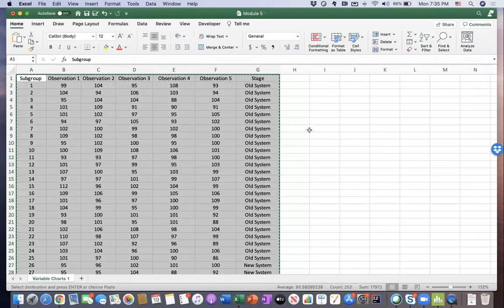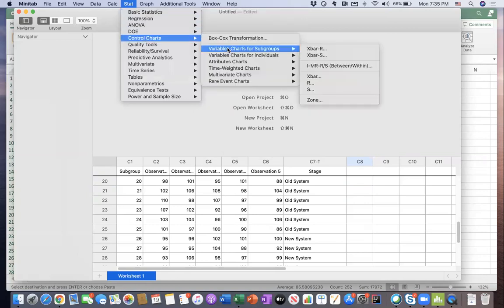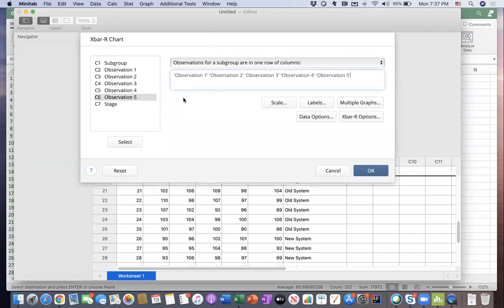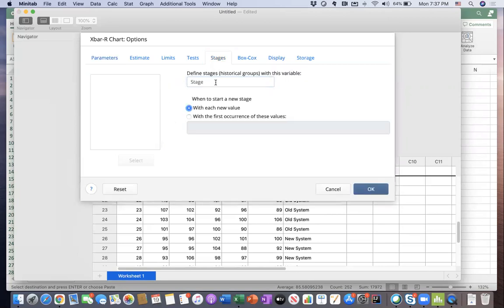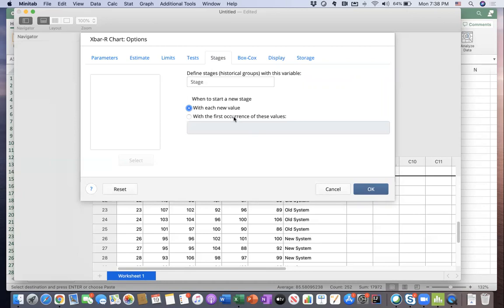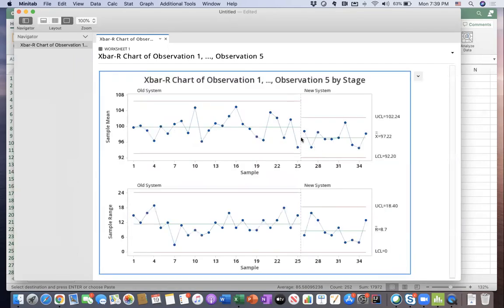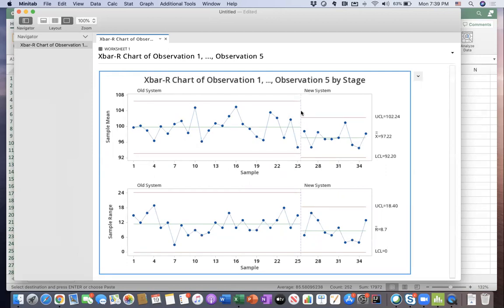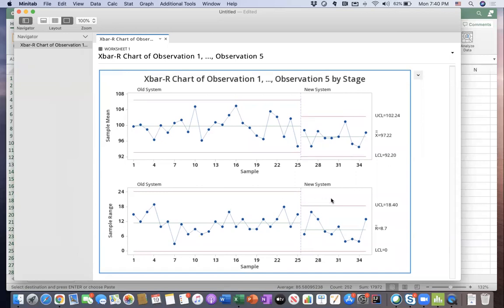Minitab Control Charts with Multiple Stages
Six SIgma Control Phase
Statistical Control Chart in Multiple Stages
X and R Chart